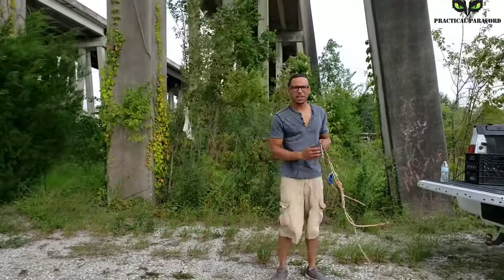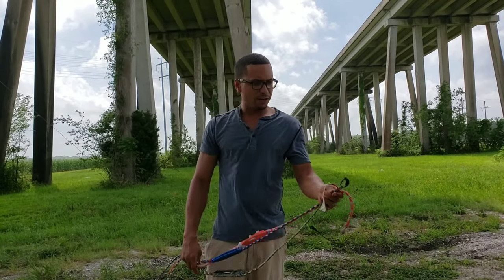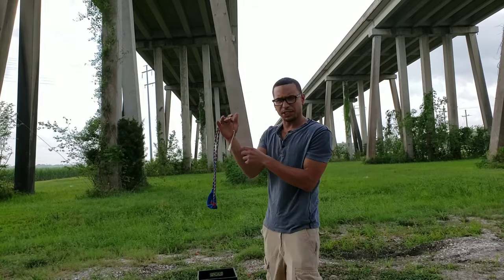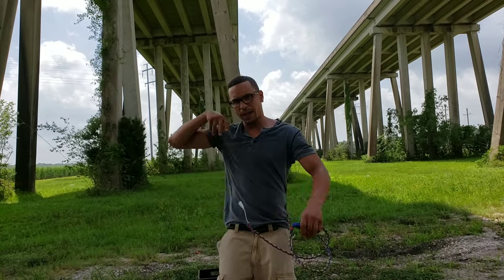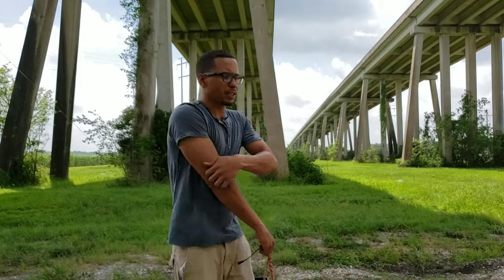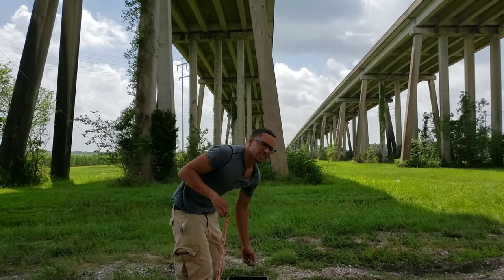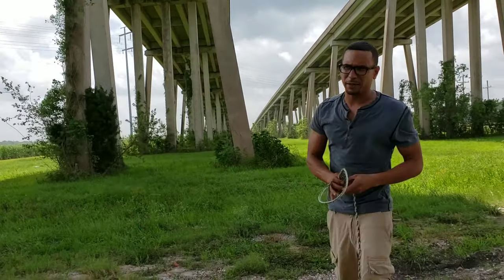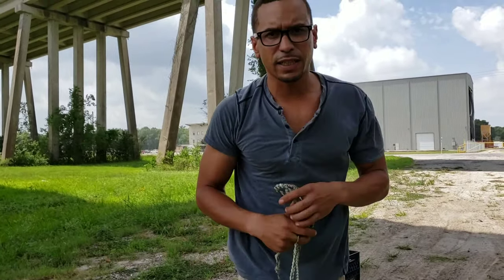How To Use Rock Sling With Whipcracker!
How To Use Rock Sling With Whipcracker.In this video i explain how to sling rocks with a whip cracker and not hurt yourself or totally ruin your shot. I'm slinging with 3 paracord david and goliath  slings that are the same length as well as  3 different materials of poppers ,spiderwire( braided) , paracord guts, and nylon twine ,they all sound a little different.
 I like slinging with crackers and hearing that loud pop,but it comes with a cost if you don't pay attention the cracker could tangle in the shepherds sling or even worse slap your hand. Trust me it stings!
I also sprinkle some tip and tricks that I've learned along the way throughout the video .

If your interested in your own Smiling Sling from practical paracord here are ways to get yours!!